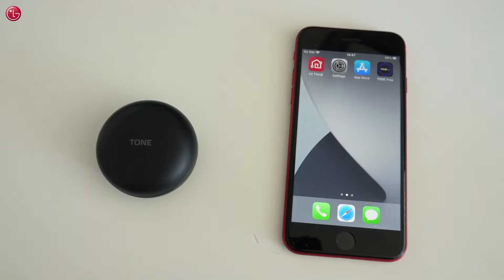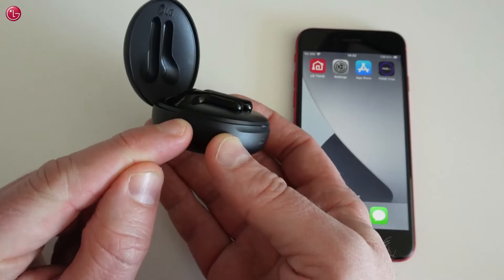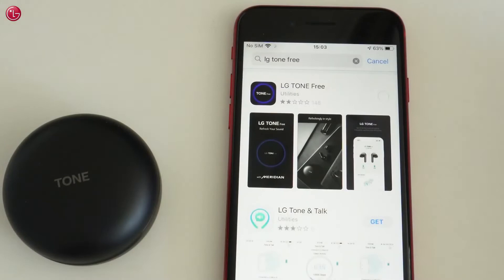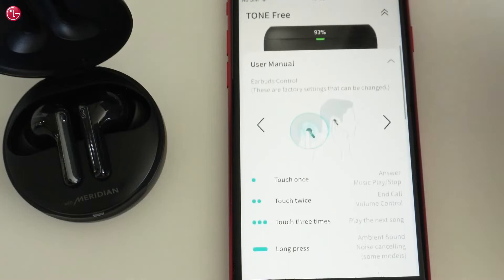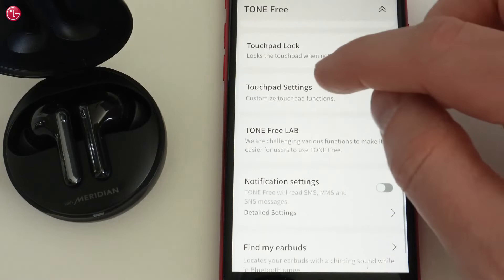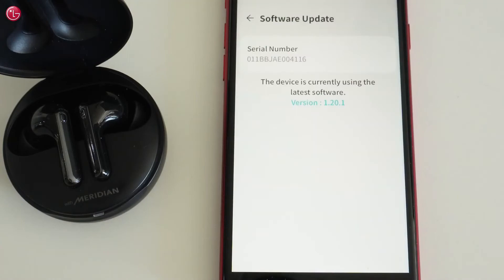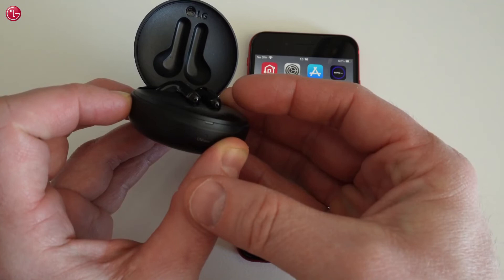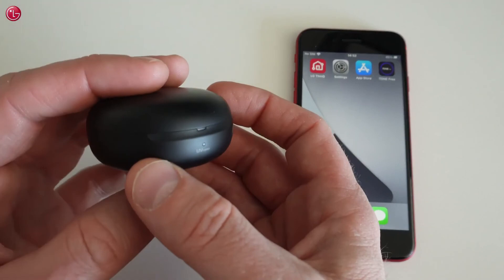[LG Earbuds] How To Pair & Control LG Tone FN7 - iPhone